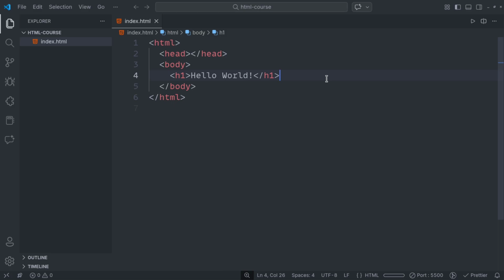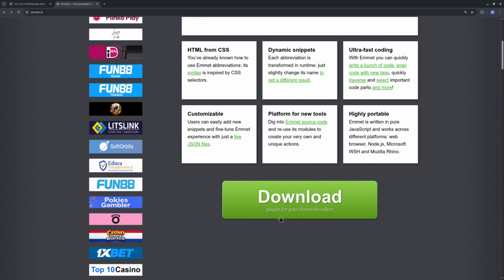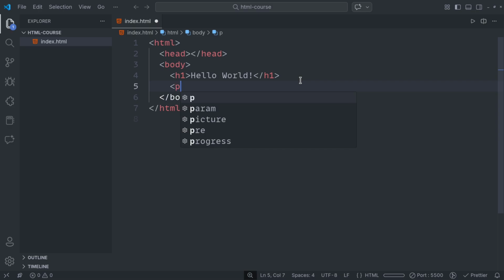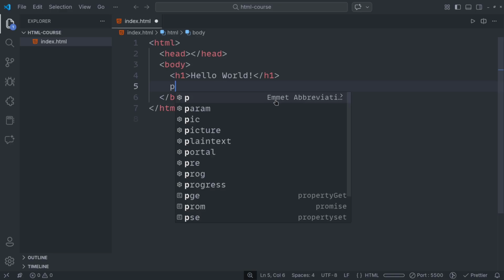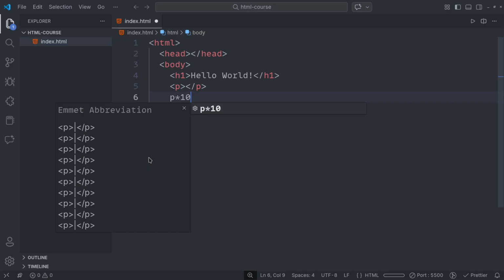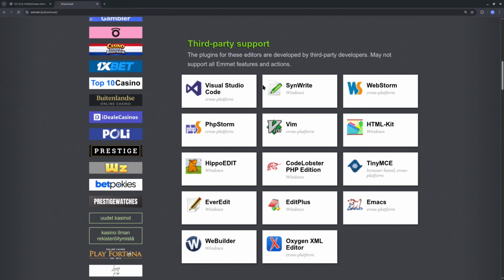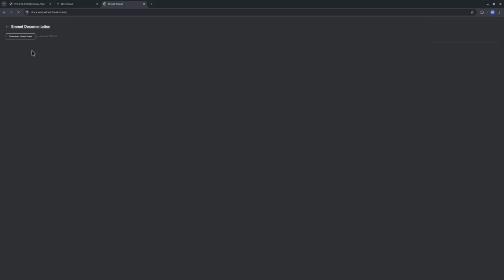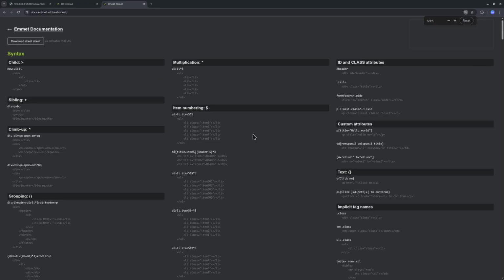Master Emmet in VS Code | Write HTML 10x Faster ⚡ - HTML Course 🔥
Want to write HTML much faster? In this lesson from the Ultimate HTML Course, you'll learn how to use Emmet, a powerful built-in tool in Visual Studio Code that helps you generate HTML code with simple abbreviations.

Instead of typing repetitive HTML manually, Emmet lets you create complete HTML structures in just a few keystrokes, making your workflow faster and more efficient.

In this video, you'll learn:

✅ What Emmet is and why every web developer uses it
✅ How to generate HTML elements with Emmet abbreviations
✅ How to create nested elements quickly
✅ Useful Emmet shortcuts you'll use every day
✅ Tips to write cleaner and faster HTML code

By the end of this lesson, you'll be able to speed up your HTML development and spend less time typing repetitive code.

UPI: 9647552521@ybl